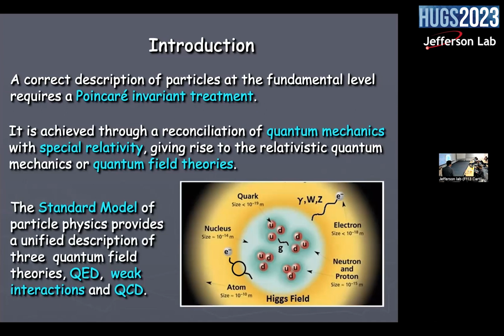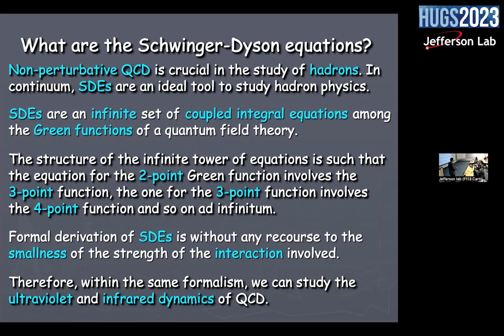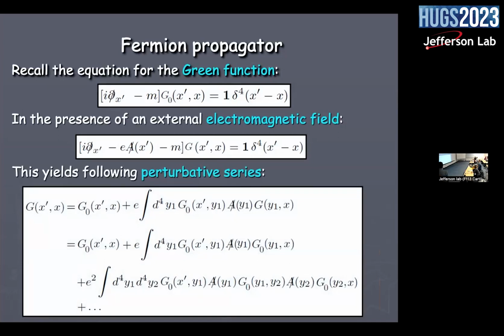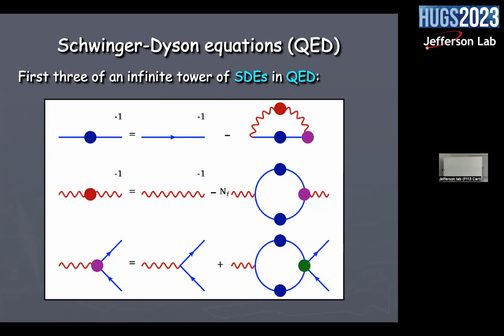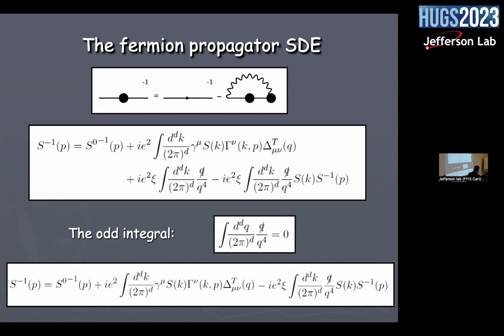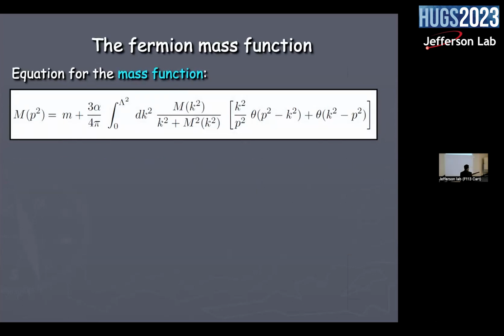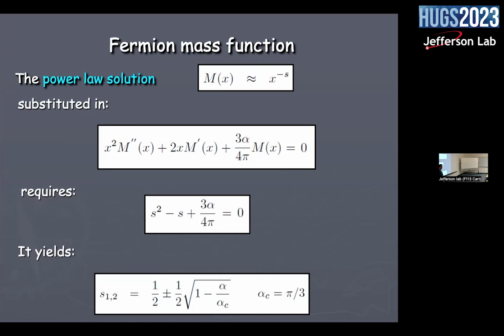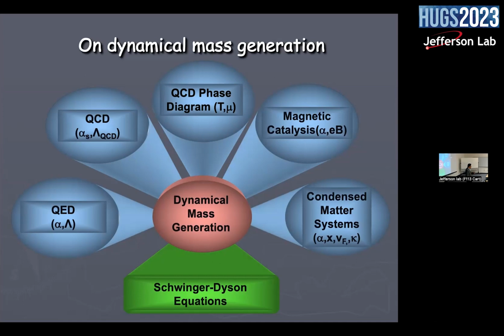Non-Perturbative Methods in Continuum QCD Part 3/6 (Adnan Bashir)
Dr. Adnan Bashir gives his 3rd of 6 lectures on Non-Perturbative Methods in Continuum QCD during HUGS 2023 at Jefferson Lab.